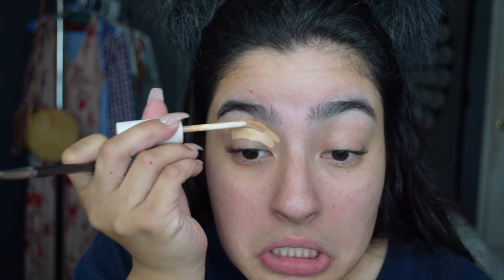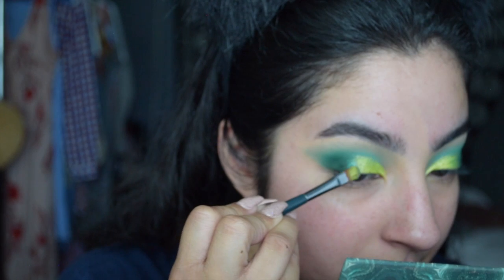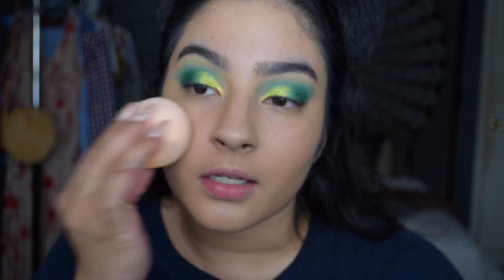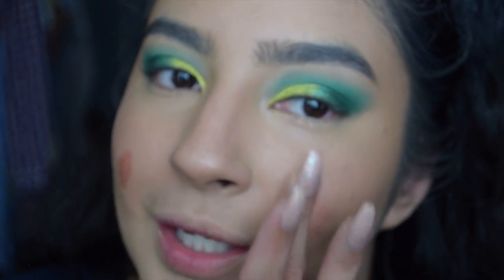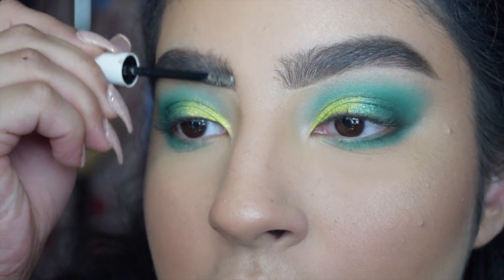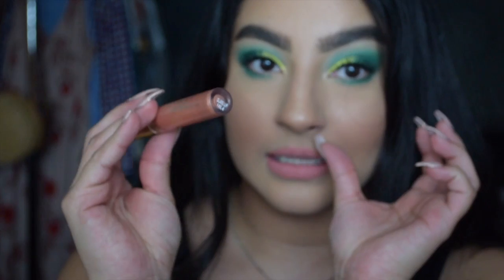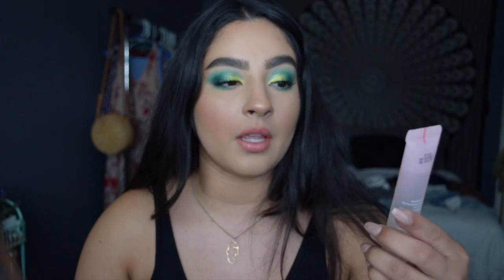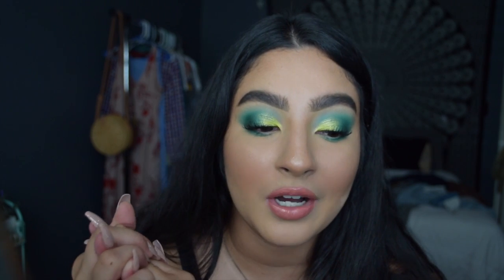FIRST IMPRESSIONS | Trying New Products✨ | Dani Monarrez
Hello 🌞

In this video I share new products that I recently bought from ultra, which I did a haul on, and I give my thoughts based on the first impression.

Intro Info:
Song: WHO? by Tsuki